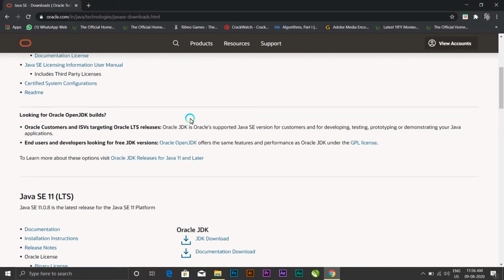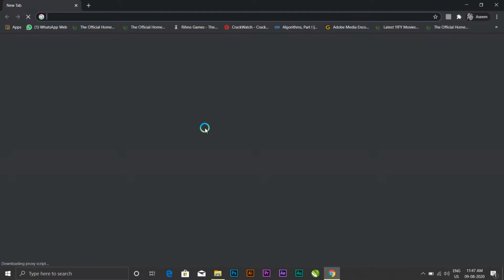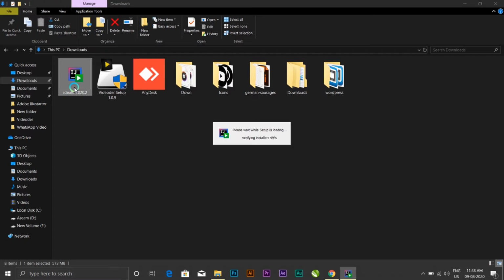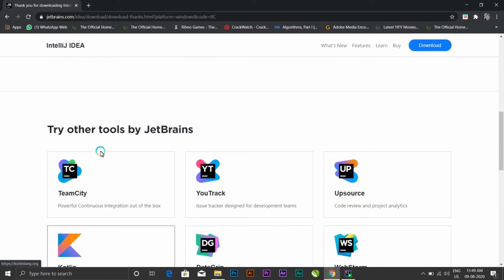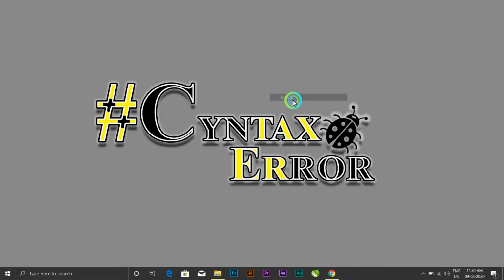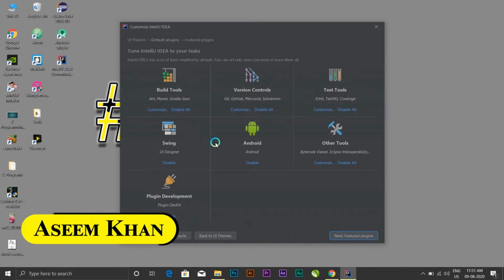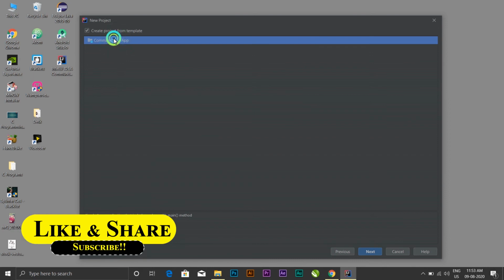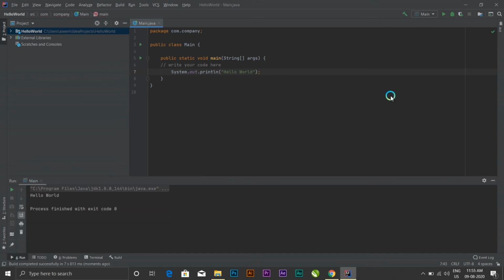How To Download & Install IntelliJ IDEA | Cyntax Error 2020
Hello Everyone!

In This Video I Have Shown How You'll Can Download & Install IntelliJ IDE In A Very Simple Way,
I Hope You Have Liked This Video, & This Video Was Helpful For You.